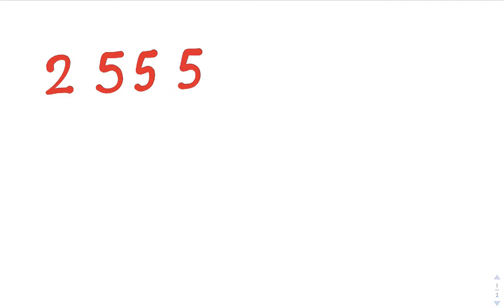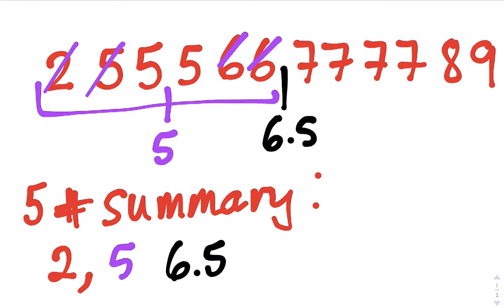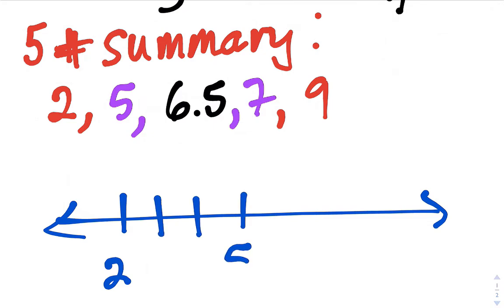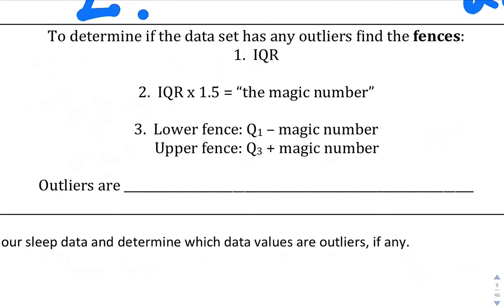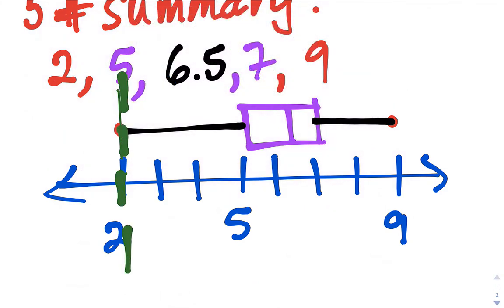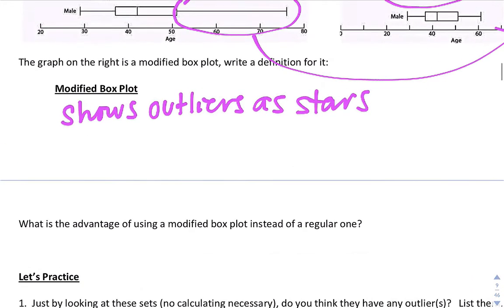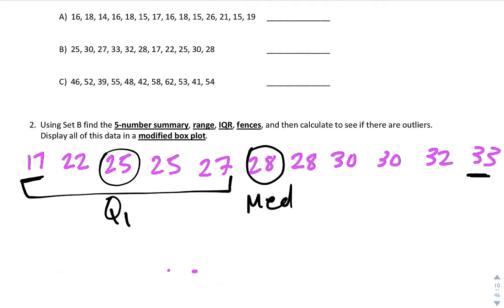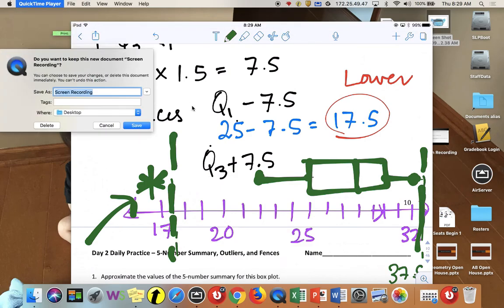Day 2 Box Plots, Outliers, and Fences